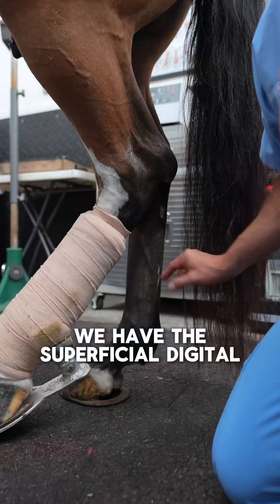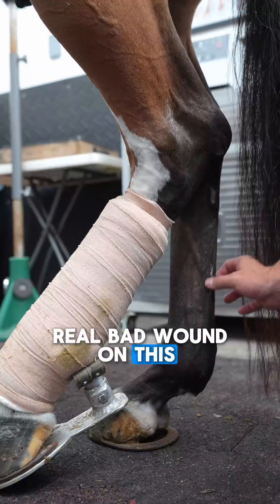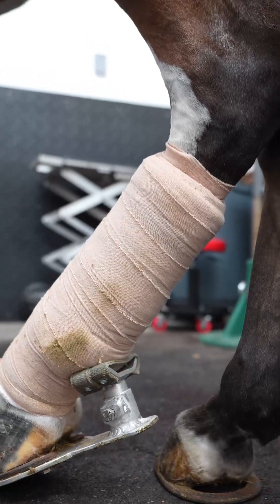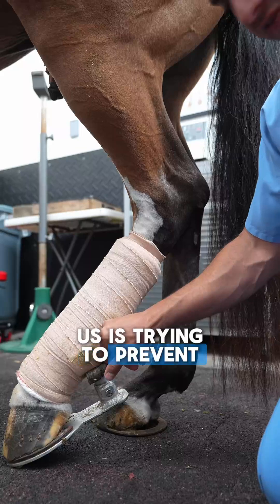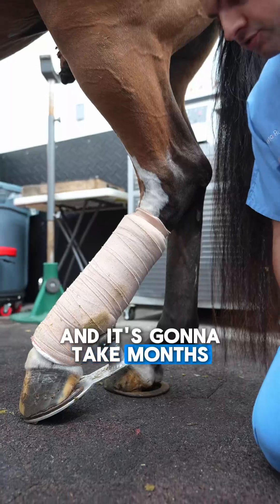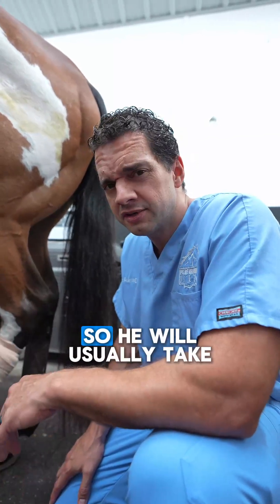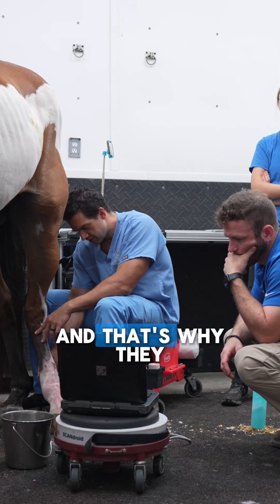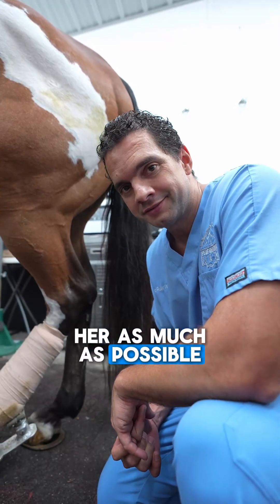FETLOCK DROPPED DRASTICALLY. 🥲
Injuries to the superficial digital flexor tendon are serious because this structure carries a large share of the limb’s weight during motion. When the tendon loses strength, the fetlock drops excessively and the limb cannot stabilize itself under load. Support wraps and controlled management reduce that collapse while the tendon begins the long healing process. Stem cells were placed directly into the lesion to improve tissue quality, alignment, and long term function, but these therapies require time. Older horses also progress more slowly because their collagen turnover and cellular response are naturally reduced. Cases like this demand patience, consistency, and precise support to protect the limb while the tendon rebuilds strength.